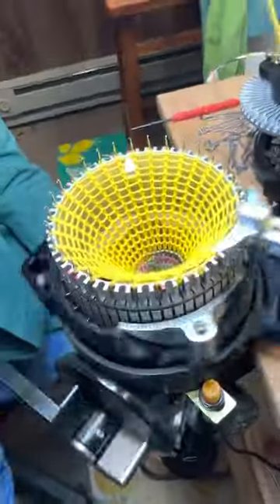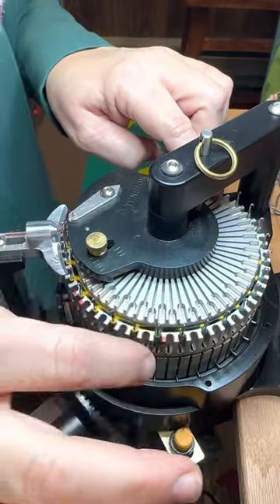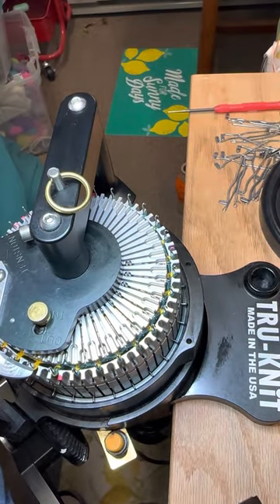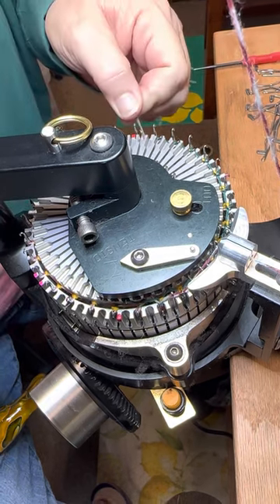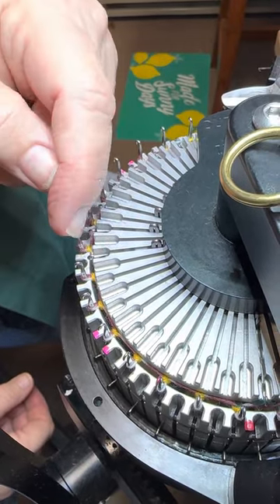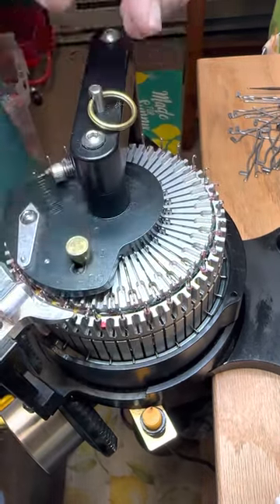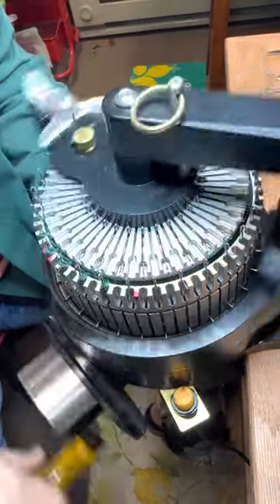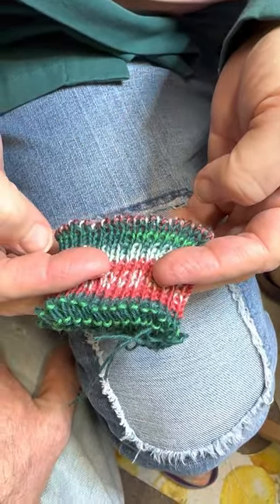Tru-Knit hybrid Selvedge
This csm selvedge is a combination of the in/out/in selvedge and Juana’s cast on. It makes the very best 1x1 selvedge on the CSM (in my humble opinion).